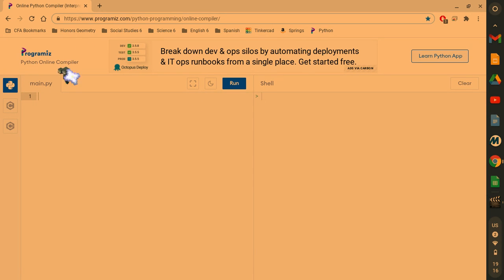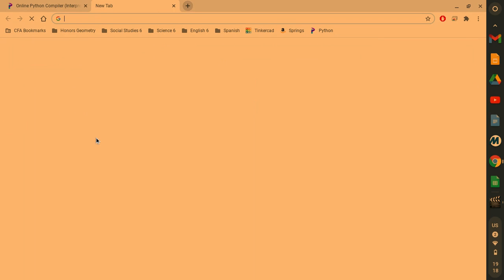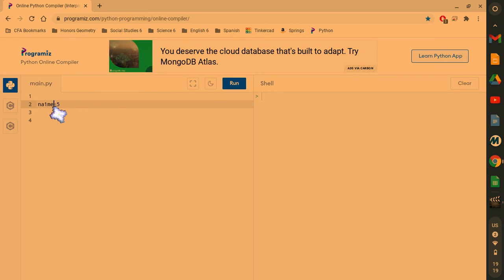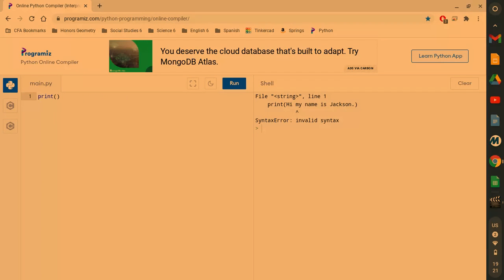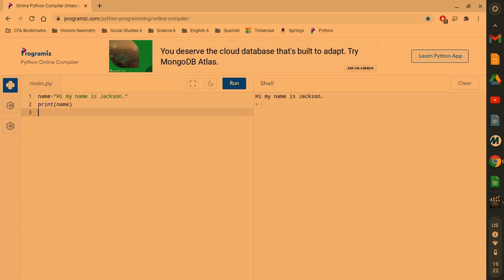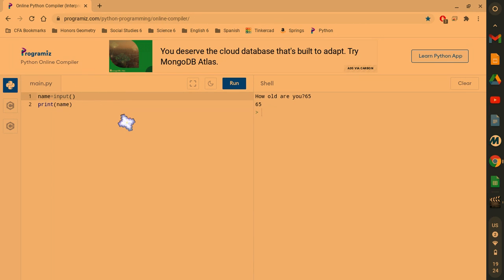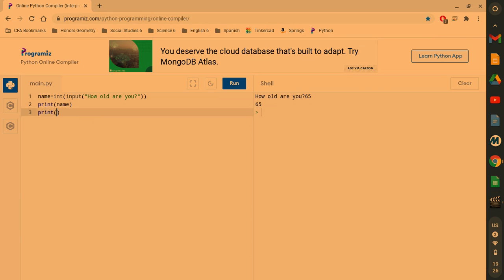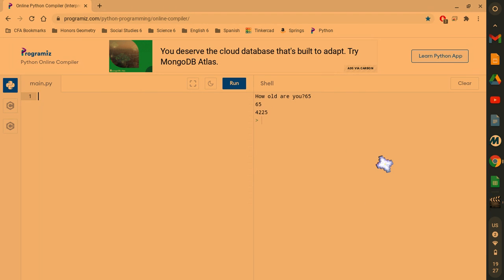The Basics of Python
In this video, I explain the basics of python and some of what you can do with it. It might be a little confusing, so feel free to watch the video over and over. Here is the link to the online python compiler
Here is the program challenge I want you to try and complete. Remember to put your complete coding in the comments section!
                          Write a python program that asks the age of the user and takes the input. I then want you to add one to this number and say that you must be whatever that number is years old to play. For example, the user says that they are 35 years old. I want the program to output that he must be 36 to play the game.